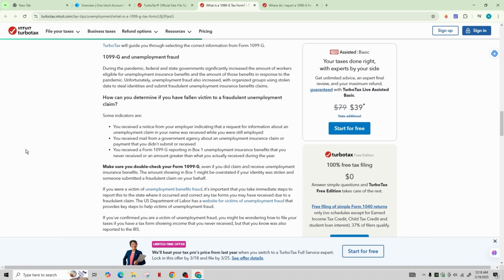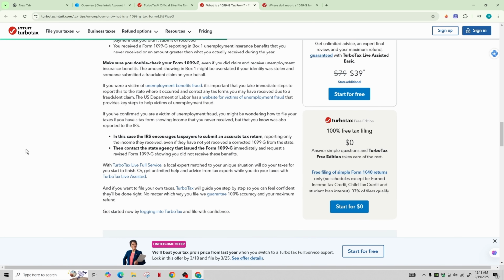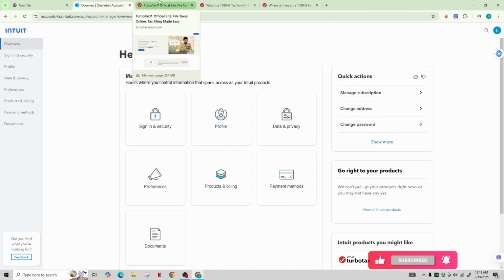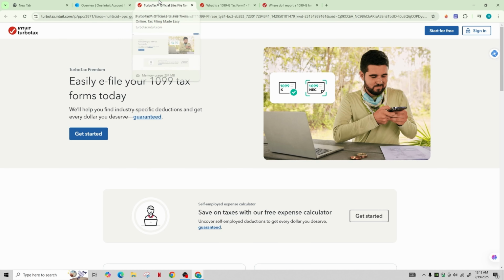How To Add 1099-G On TurboTax (Where Do I Enter 1099-G On TurboTax?)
Need to add a 1099-G form on TurboTax? 📄💻 This step-by-step guide for 2025 will show you where and how to enter your 1099-G on TurboTax to report unemployment benefits, state tax refunds, or government payments.

What You'll Learn in This Video:
✅ Where to enter a 1099-G on TurboTax (Desktop & Online)
✅ Reporting unemployment compensation and state tax refunds
✅ How to import or manually enter 1099-G details
✅ Fixing issues if your 1099-G isn’t importing correctly

The 1099-G form reports income from government payments, and this guide will help you enter it accurately to avoid IRS issues!

📌 Chapters:
⏱ 0:00 - Introduction
⏱ 0:10 - How To Add 1099-G On TurboTax